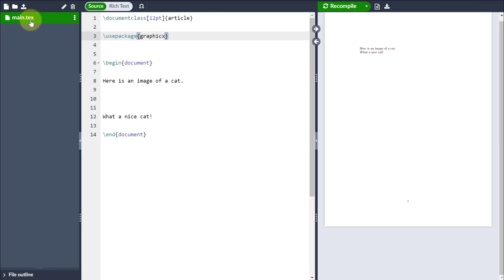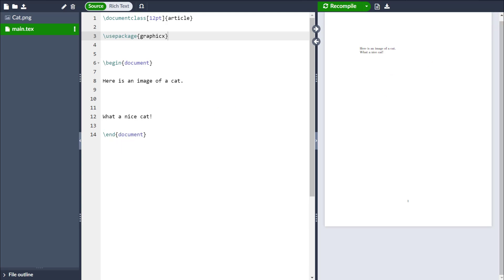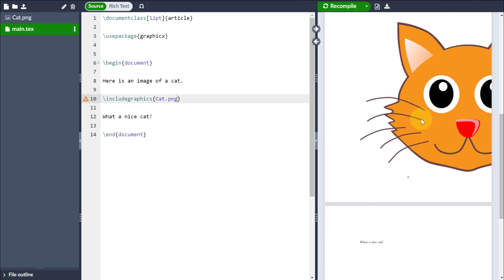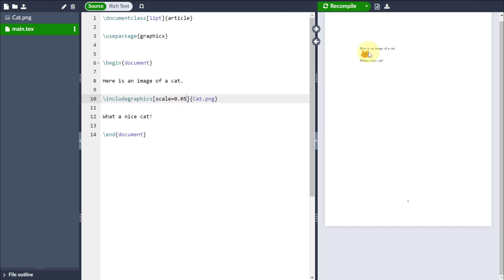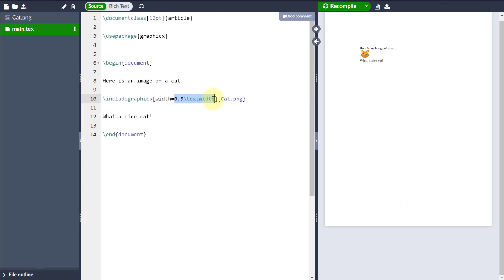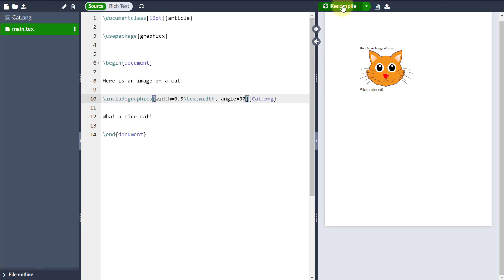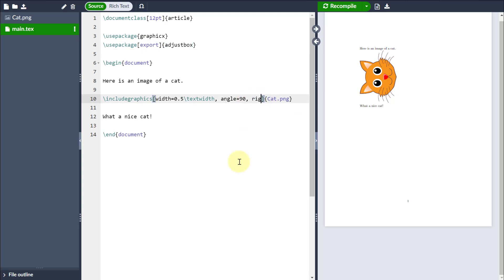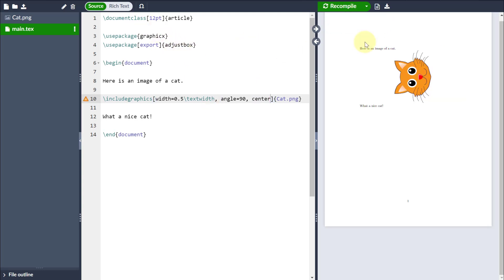LaTeX in a Minute: Inserting Images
\usepackage{graphicx}
\usepackage[export]{adjustbox}

\includegraphics[width=0.5\textwidth, angle=90, right]{ImageName}